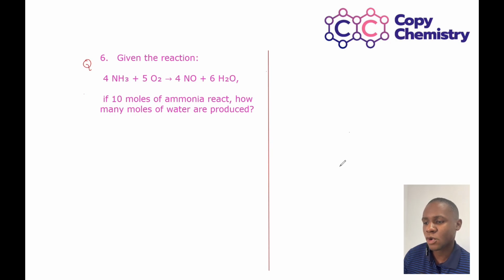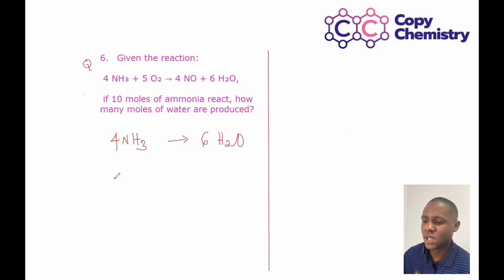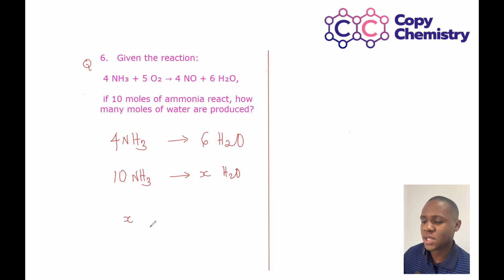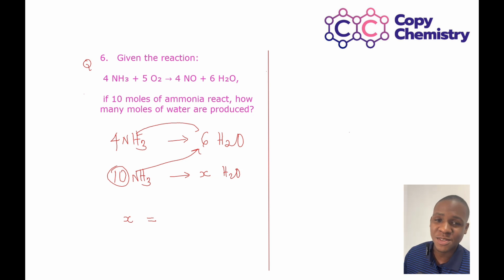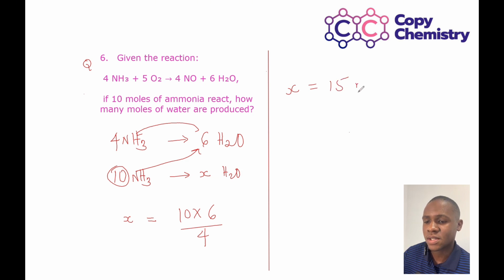Stoichiometry Q6 | Master Stoichiometry Step-by-Step | Online Chemistry Tutor for Beginners